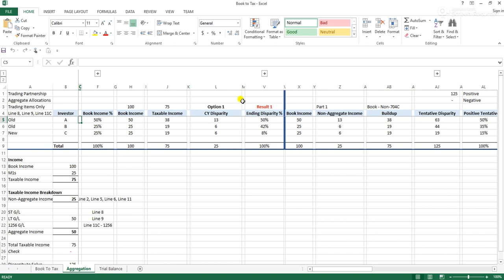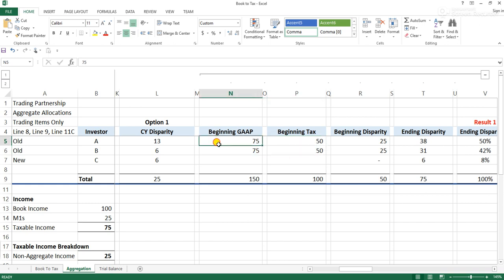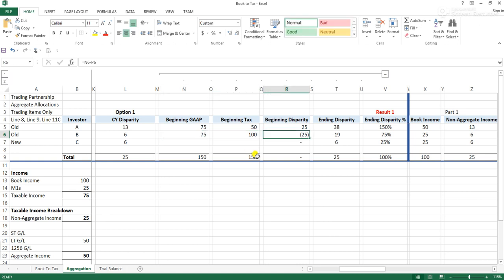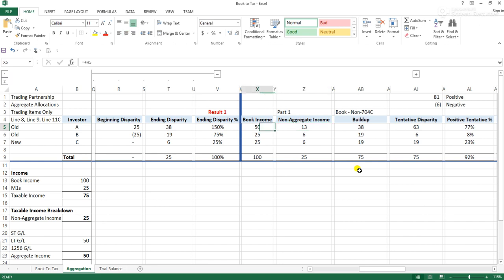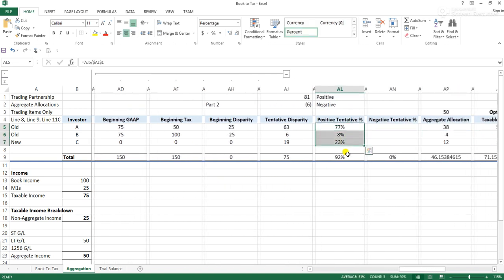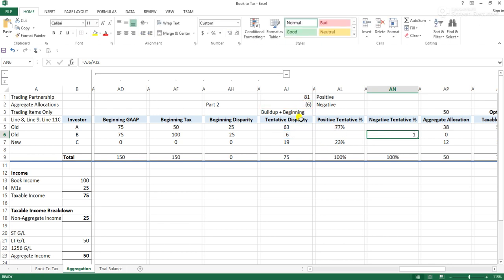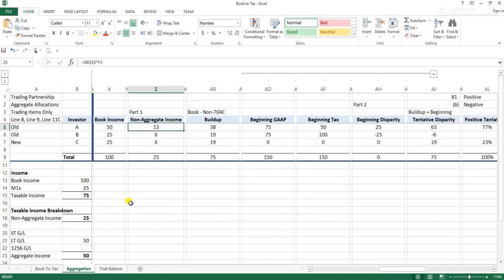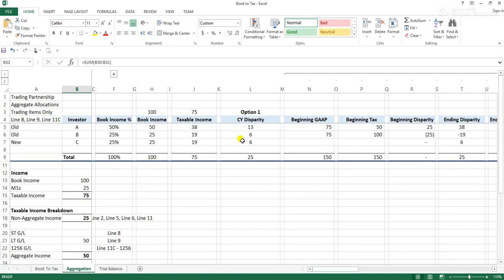Partnership Tax Allocations - Aggregation with Positive & Negative Disparity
Going through a aggregation with partners who have positive and negative book tax differences